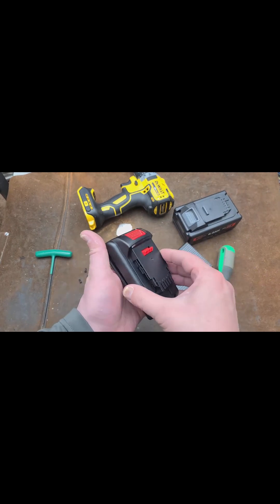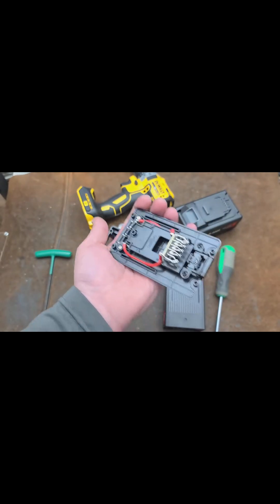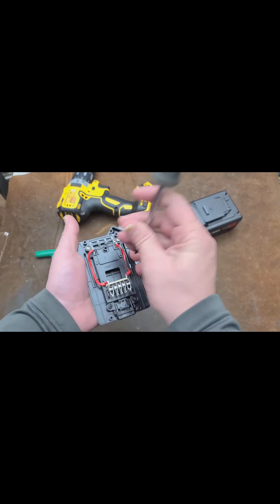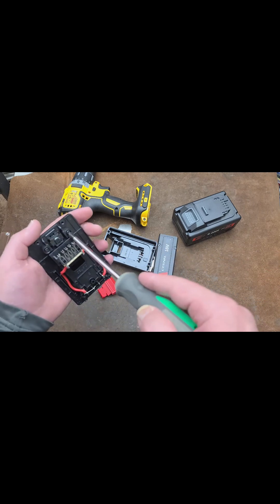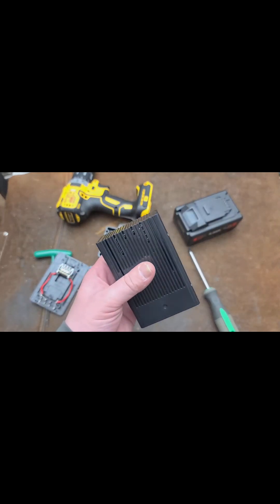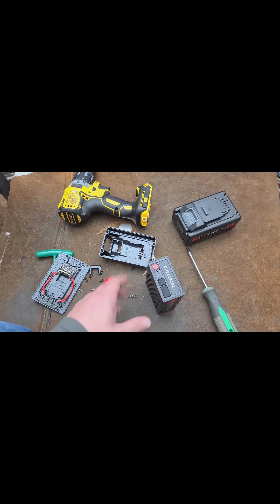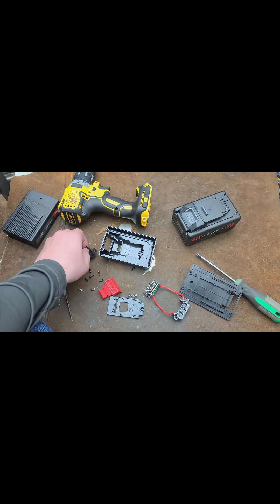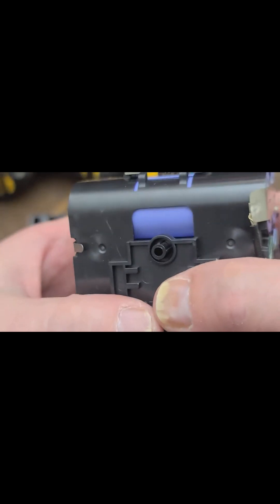Ever wondered what’s inside a CEENR battery? 🔋👀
Here’s a quick look at the internal structure that powers your tools! 💪⚡